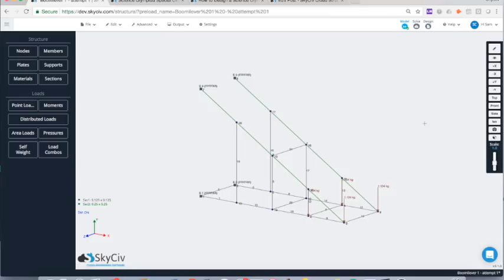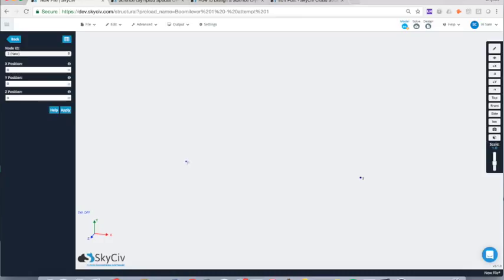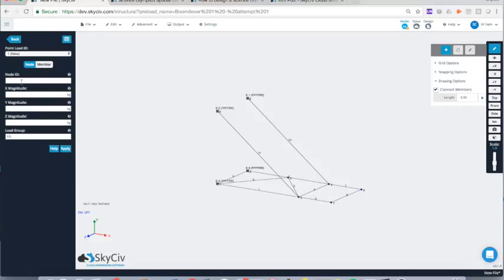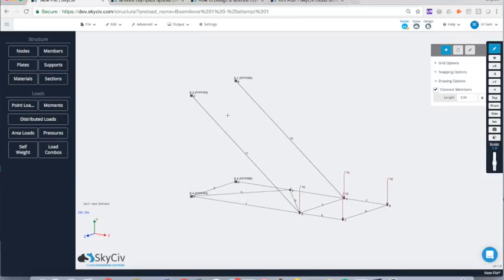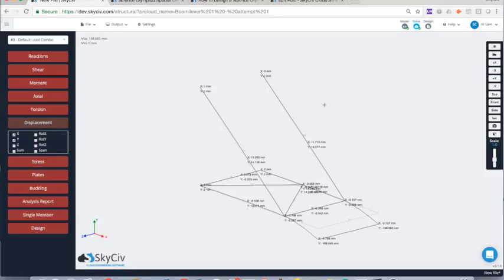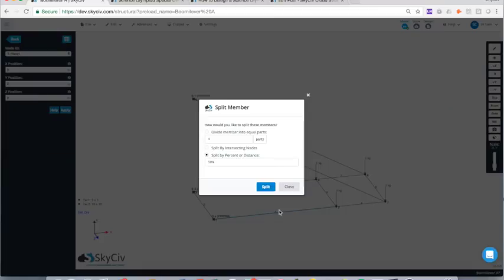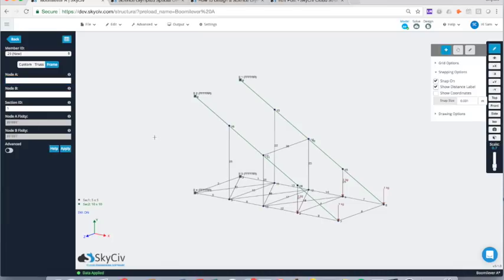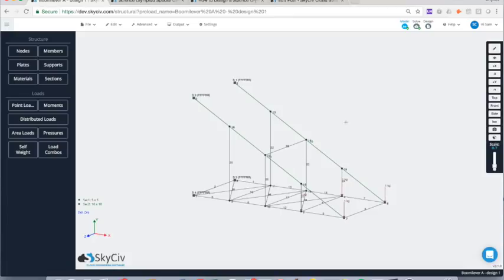Science Olympiad Tutorial - How to Design a Boomilever using SkyCiv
Check out this interactive video tutorial on how to design a Boomilever Structure that is capable of holding a 4 kg weight. Using SkyCiv Structural 3D, you can save on materials by testing your structure before it's built!